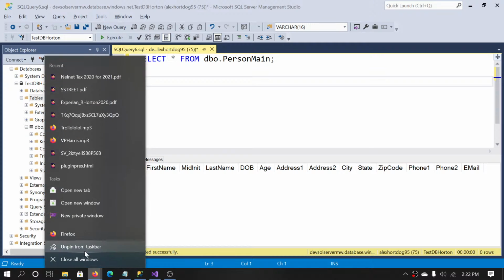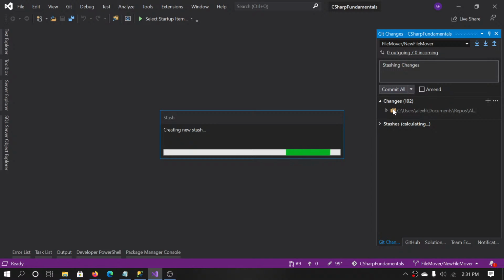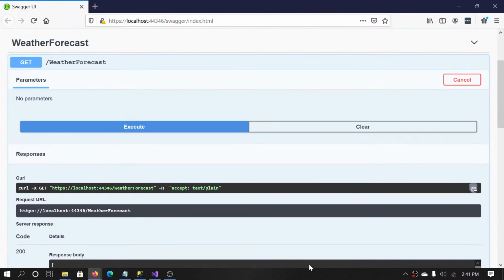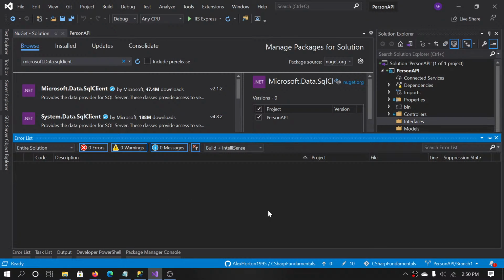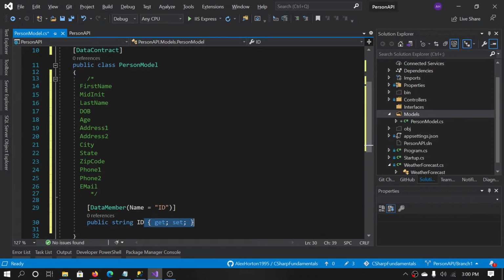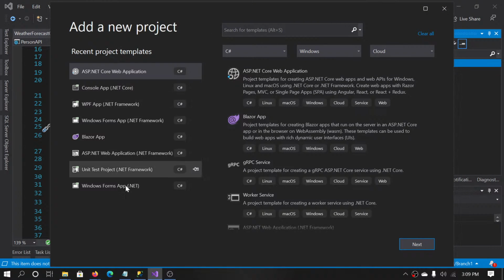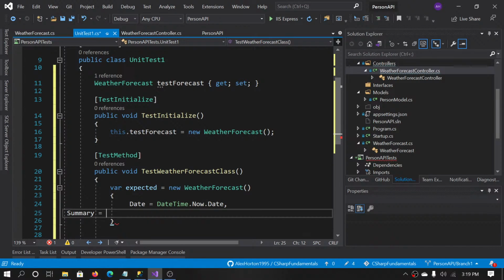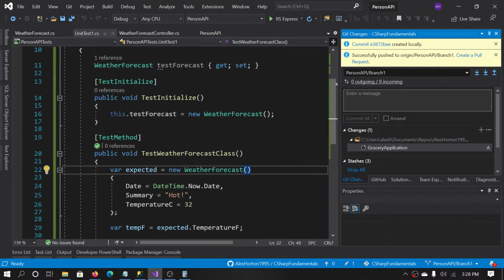Friday Coding Live Stream - Coding Time!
Time to get crackin!

🎼 Listen to the playlist on Spotify, Apple music and more